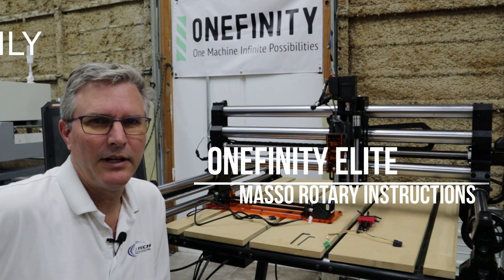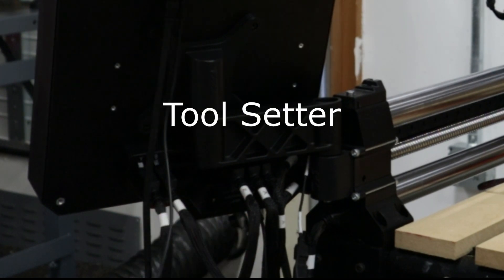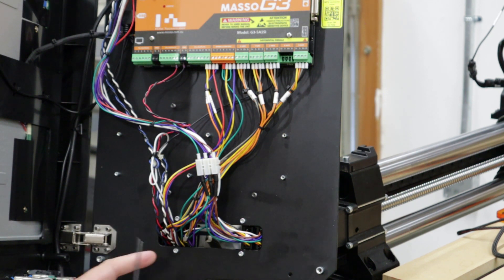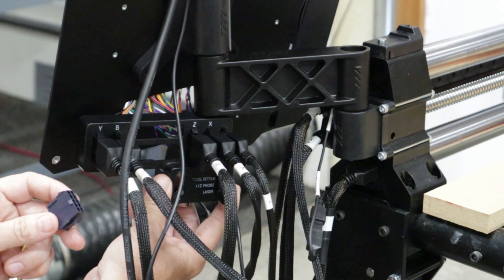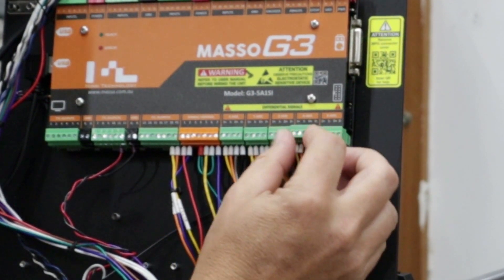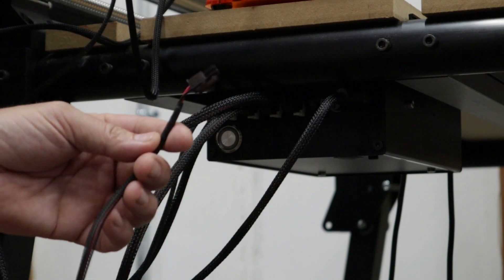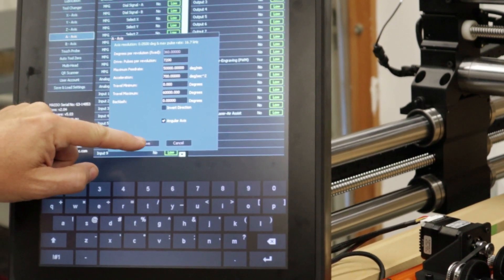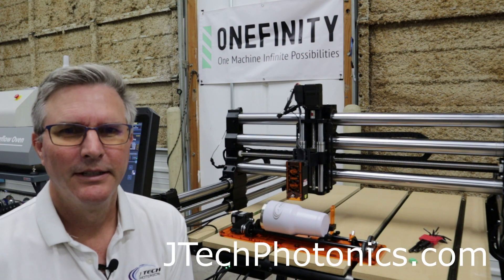Onefinity Elite Masso Rotary Installation - For Laser Use Only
This is the video on how to install the J Tech Photonics rotary accessory on the Onefinity Elite series machines with the Masso controller.

This is for laser use only.  Do not use with a router or spindle.